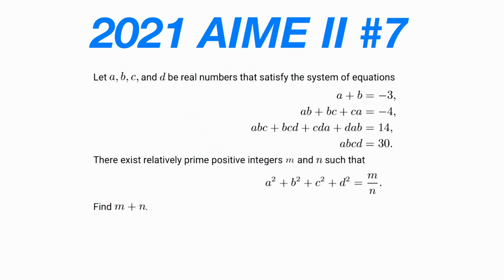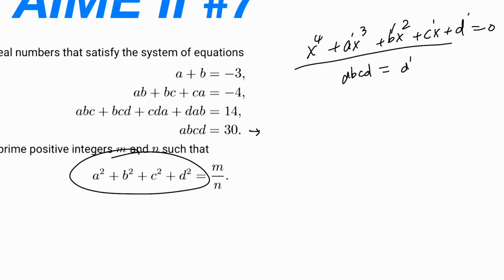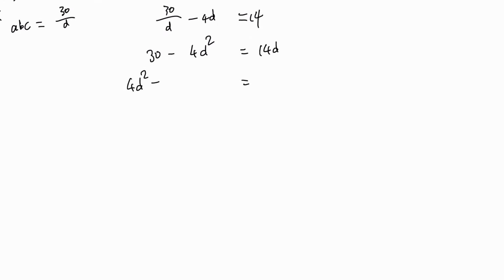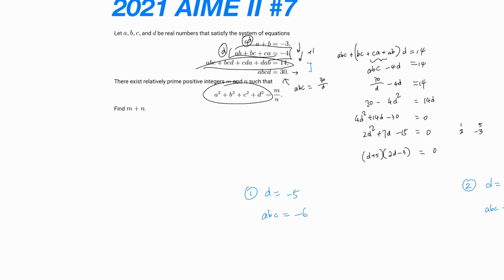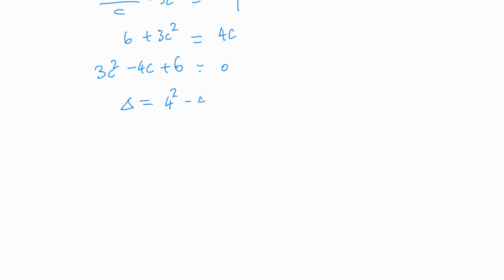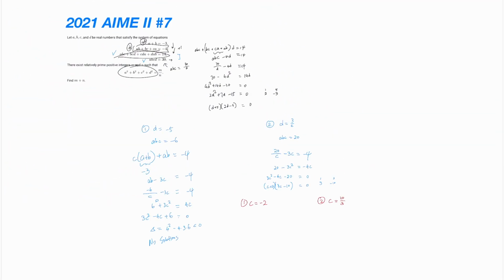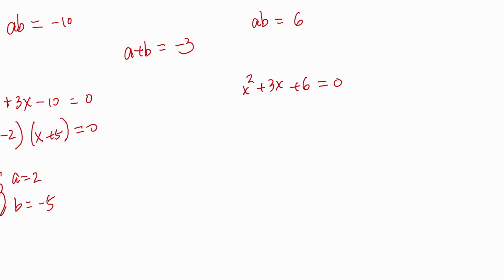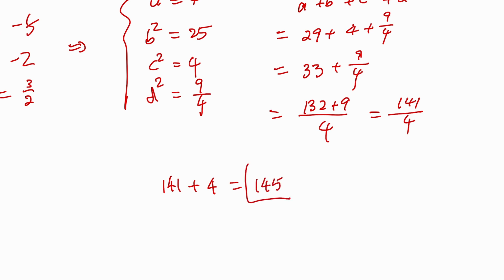2021 AIME II #7 Full Solution